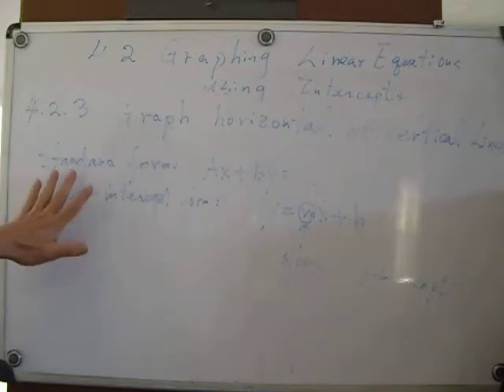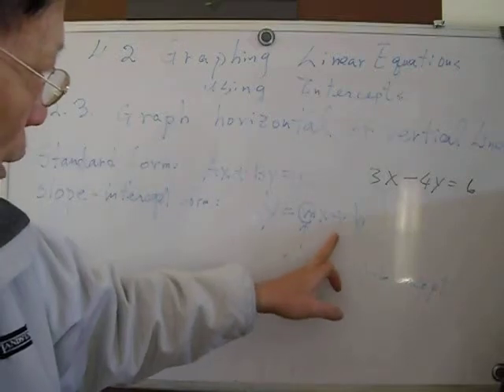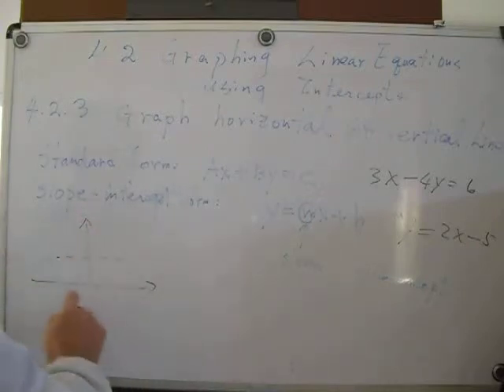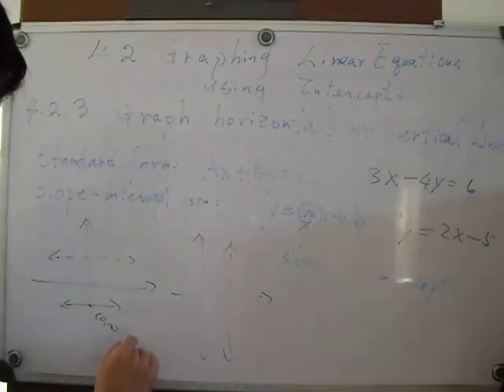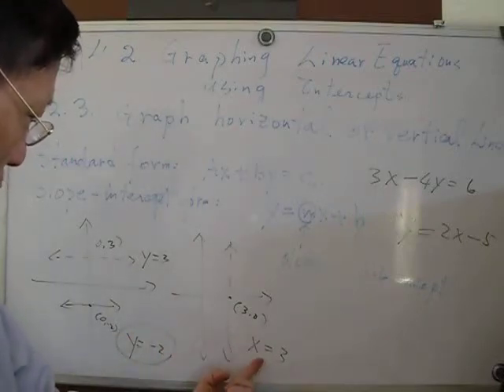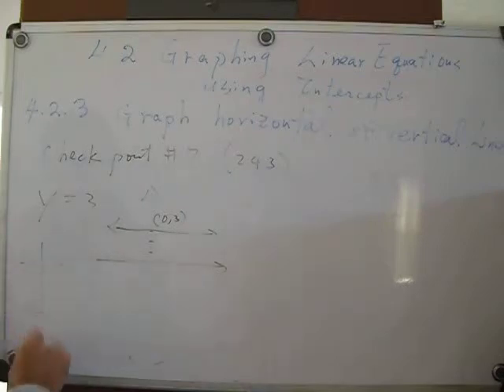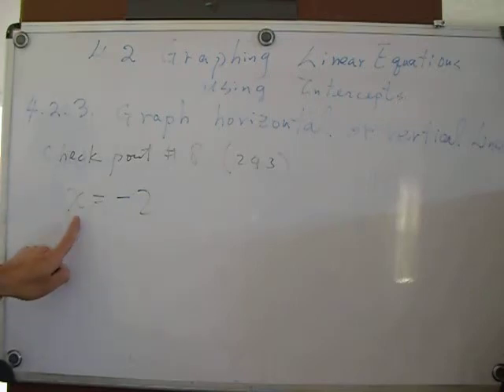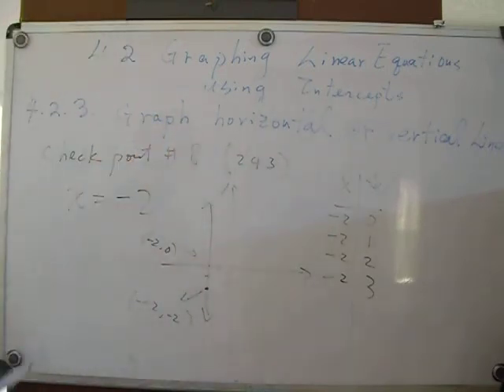4.2.3(Spring-10).AVI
Grapg horizontal or vertical lines